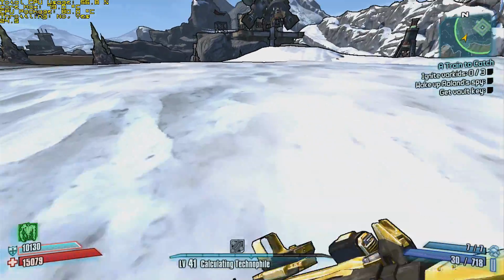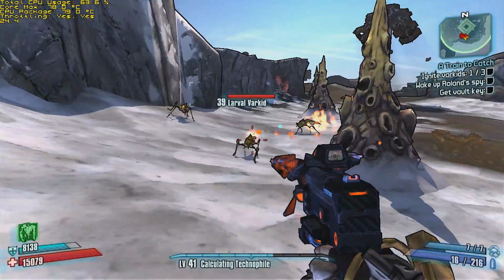Borderlands 2 on the Microsoft Surface Pro 2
*Scroll Down for a link to help improve performance in Borderlands 2*

Borderlands 2 Played "Okay" It wasn't great but wasn't unplayable either, I noticed if you are in wide open areas you will notice the FPS drop a lot and when driving around in the cars etc, Inside caves and buildings were substantially better. I did feel like i struggled a bit as the low FPS did cause me to have issues with aiming which on True vault hunter mode can cause a lot of problems for you.

I will be posting a video of how to improve the FPS and general performance of Borderlands 2 through changes in .INI files.

Here is the settings i had the game at in this video remember that this is at 1366 x 768 as Borderlands was upping the resolution on its own when i would put it to 1280 x 720 but i also have a fix for that in my video.

Games Settings -
Screen Resolution - 1366 X 768 (Meant to be 1280 X 720)
Fullscreen - On
V-Sync - Smoothed Frame rate 22-62 FPS
Anisotropic Filtering  - OFF
Bullet Decals - OFF
Foliage Distance- NEAR
Texture Quality - LOW
Game Detail - LOW
Ambient Occlusion - OFF
Depth Of Field - OFF
FXAA - OFF
View Distance - LOW
PhysX Effects - LOW
Texture Fade - ON

I'm currently using the Microsoft Surface Pro 2
CPU - I5-4300U @1.9/2.5 GHZ
Ram - 8GB
Integrated Graphics - Intel HD Graphics 4400 (Driver Version - 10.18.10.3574)